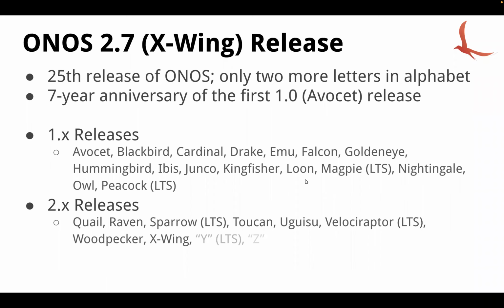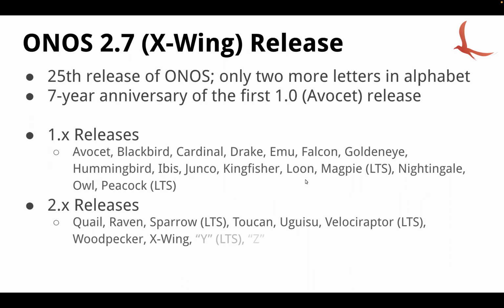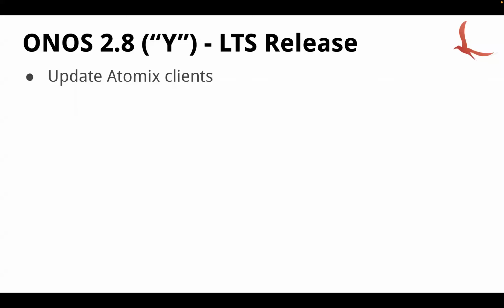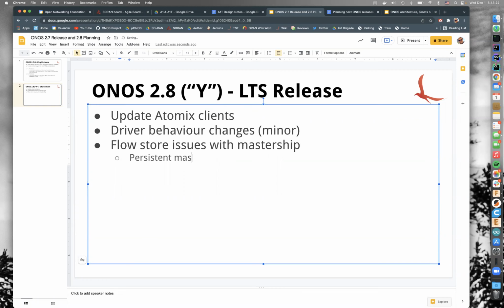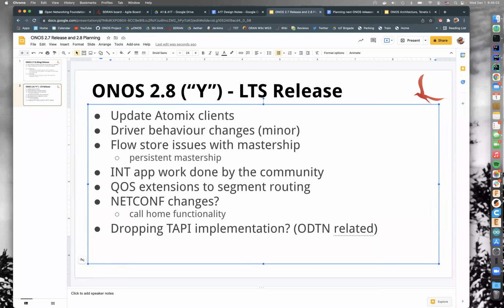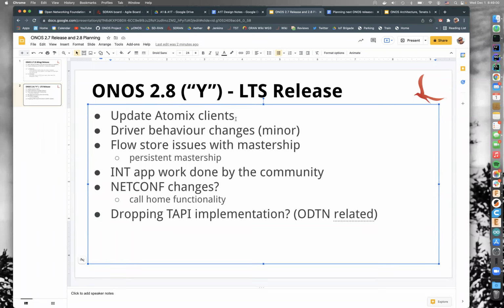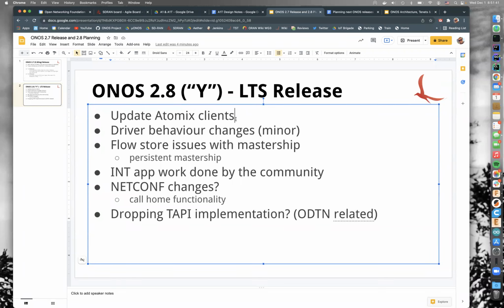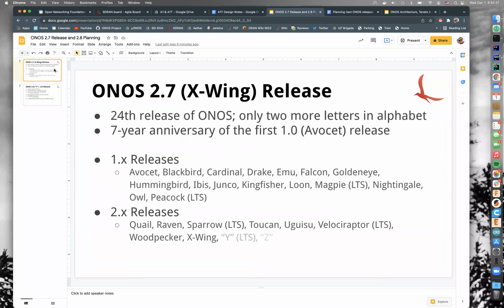ONOS 2.7 Release & 2.8 Planning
Brief session to discuss remaining tasks before ONOS 2.7 (X-Wing) release and to plan ONOS 2.8 ("Y") release which will be designated for LTS.